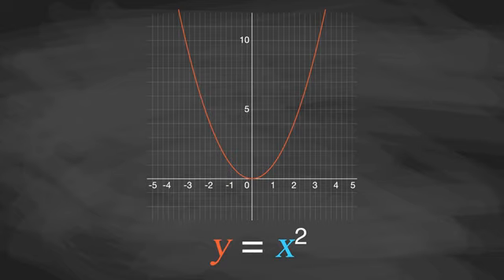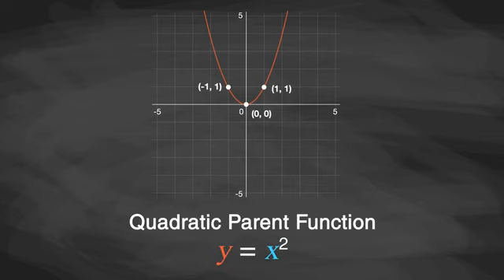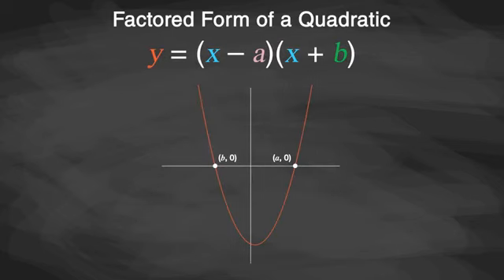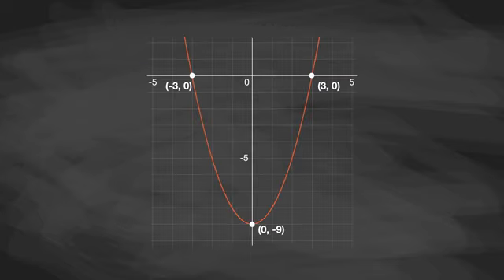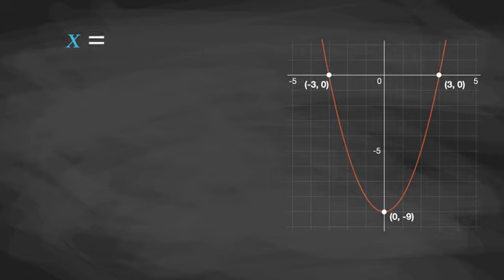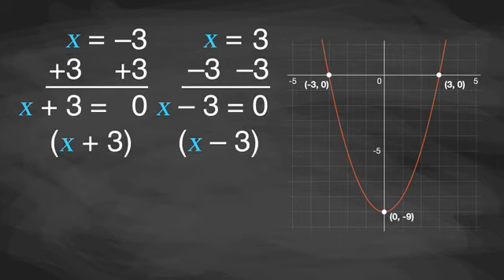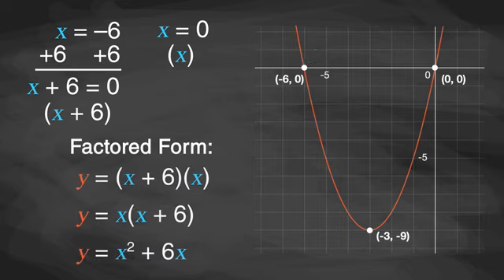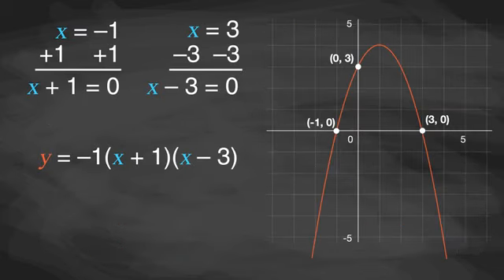Writing Equations that Represent a Quadratic Graph